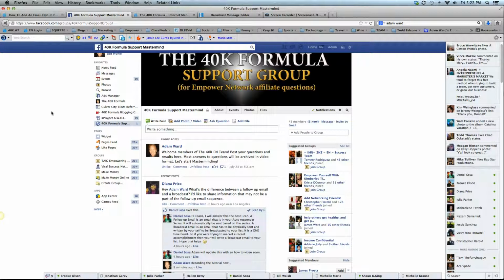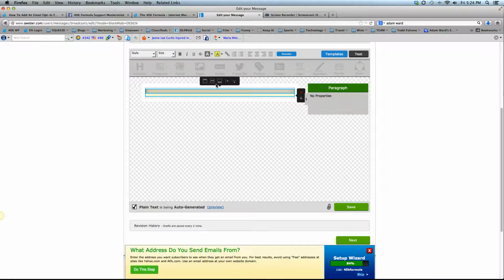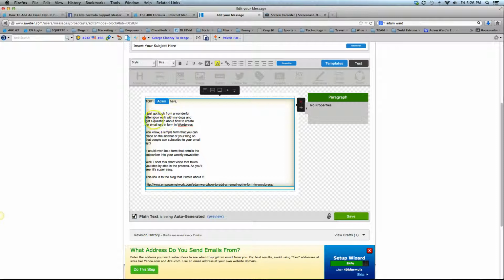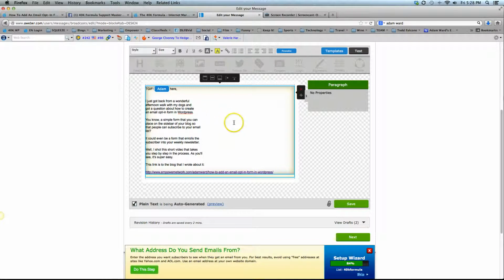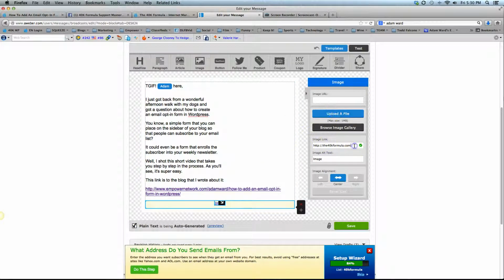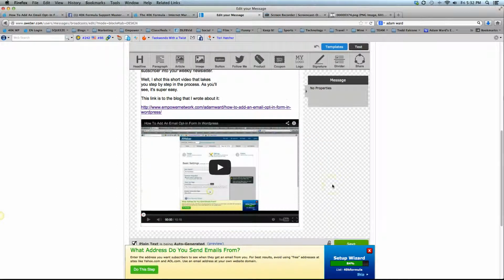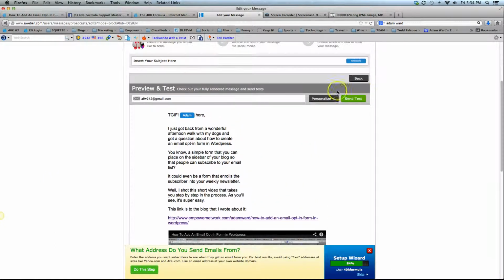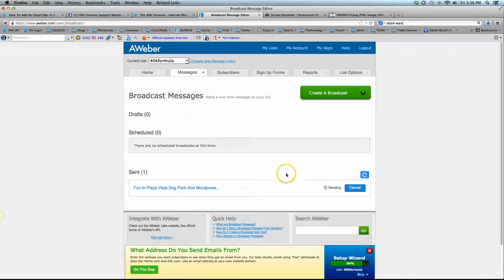Email Broadcasts And Follow Ups Tutorial